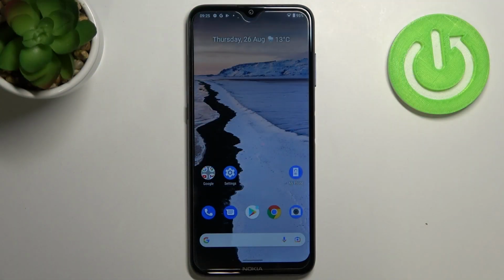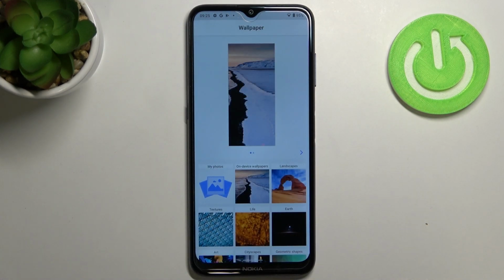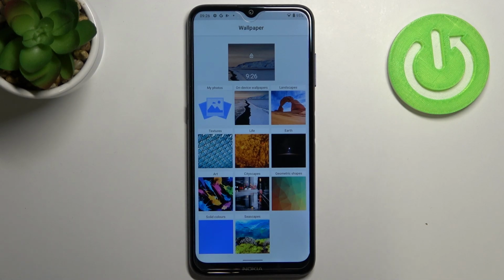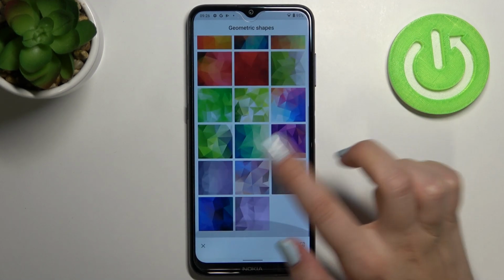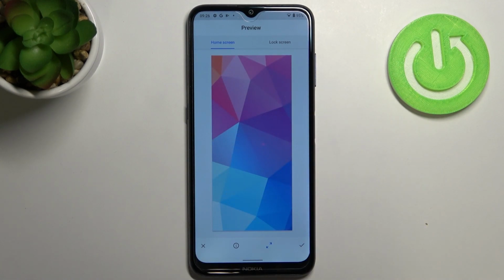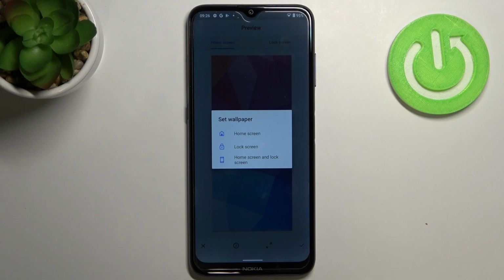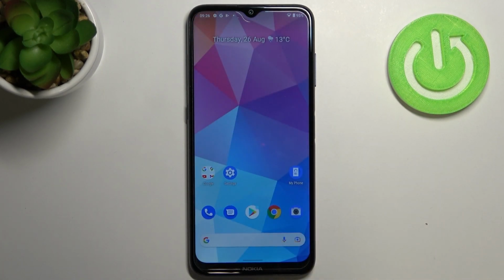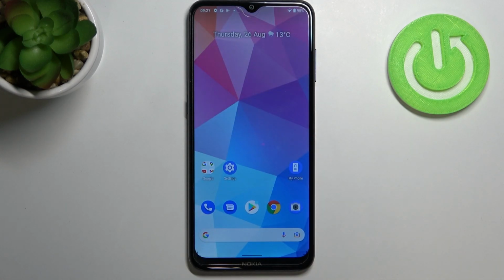How to Change Wallpaper on NOKIA G20 – Update Display Look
Learn more info about NOKIA G20:
Are you looking for a possibility to switch the current wallpaper on NOKIA G20? Wondering how to update the display look on NOKIA G20? In the above instructions, we show you how to change wallpaper in NOKIA G20. If you want to refresh the screen of your Nokia device, stay with us, and learn how to use display settings to update wallpaper in NOKIA G20 successfully. Let’s follow the attached instructions and set the wallpaper that you like the most. Visit our HardReset.info YT channel and discover many useful tutorials for NOKIA G20.

How to set up wallpaper in NOKIA G20? How to change wallpaper in NOKIA G20? How to update wallpaper in NOKIA G20? How to update the lock screen in NOKIA G20? How to refresh the display in NOKIA G20?